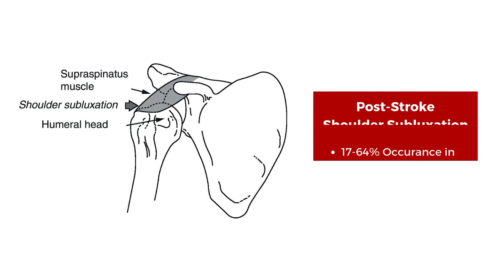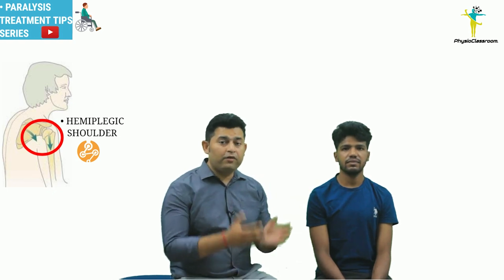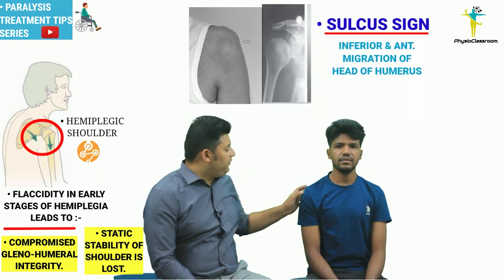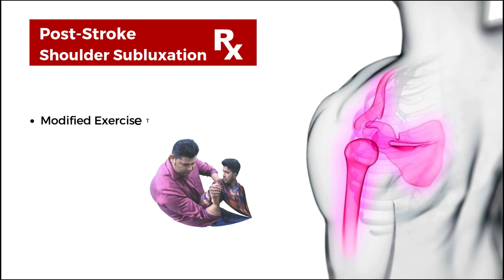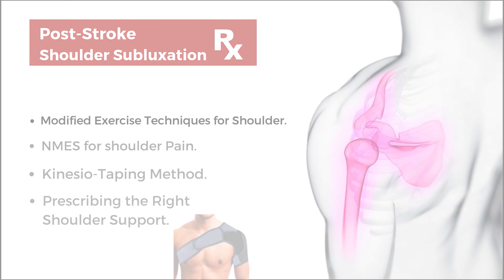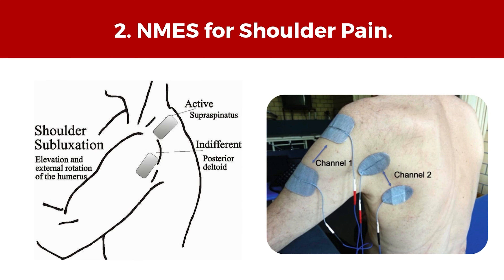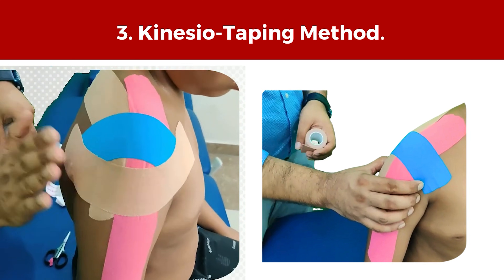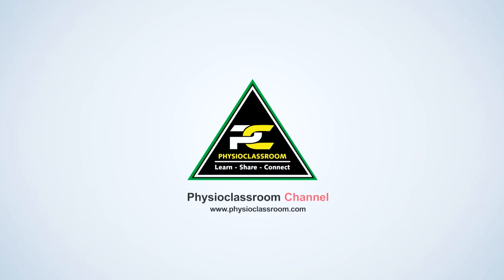Post-Stroke Recovery: Fixing Shoulder Subluxation and pain with Proven Methods.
Post-Stroke Recovery: Fixing Shoulder Subluxation with Proven Methods.

The video is a guide on the treatment techniques for a physical therapist on how to manage shoulder subluxation after stroke.